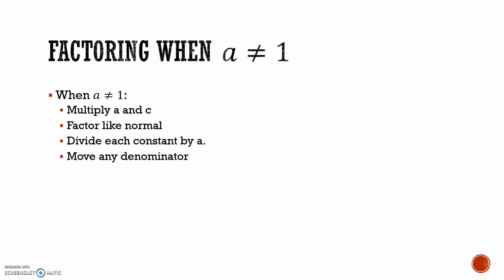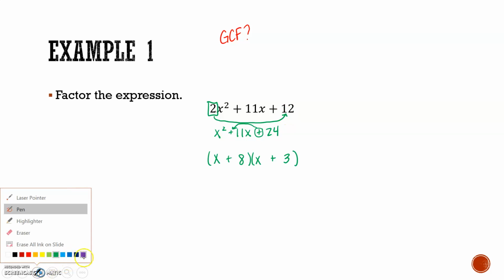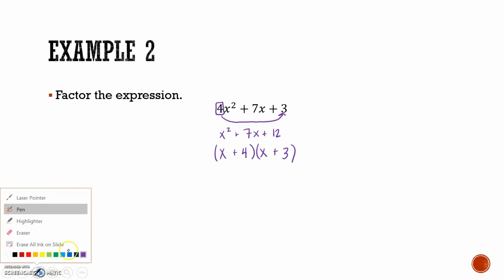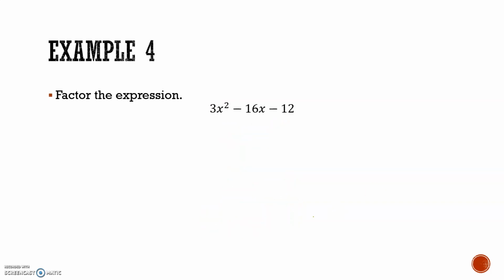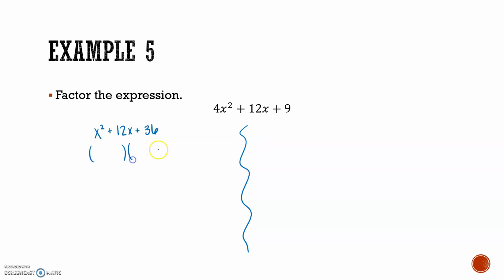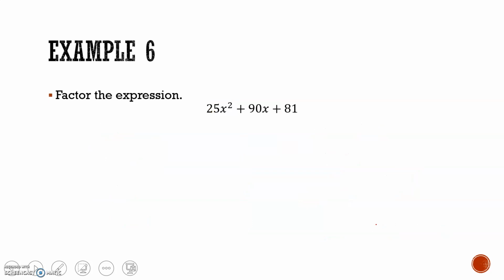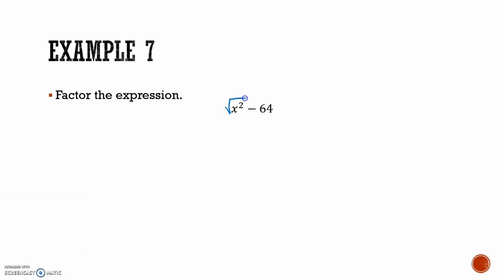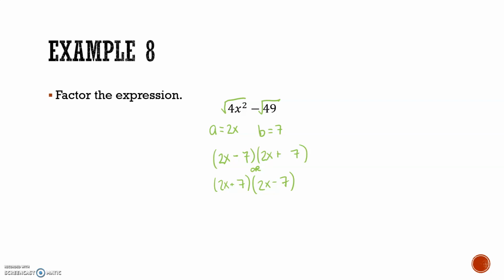Algebra 2 - Lesson 5.4b - Factoring Quadratics